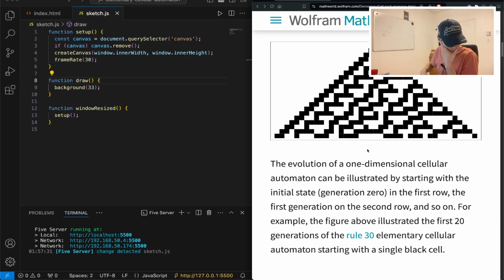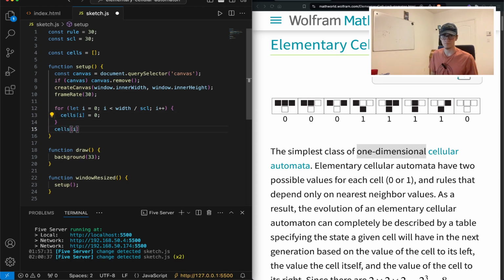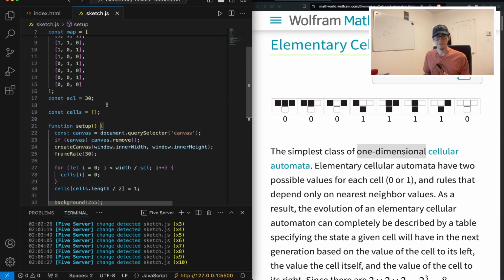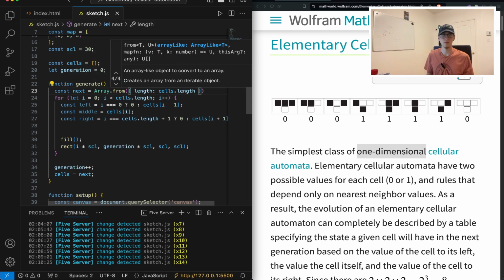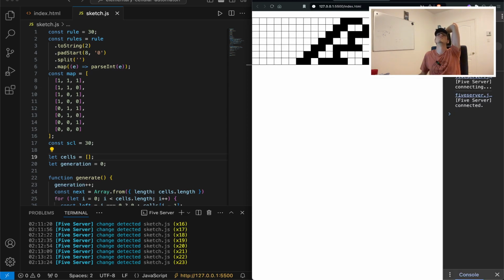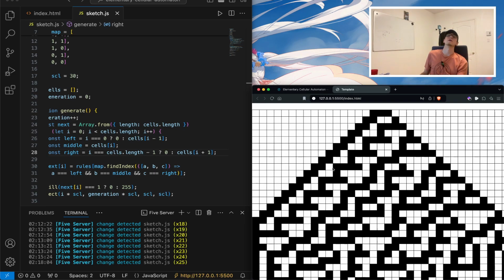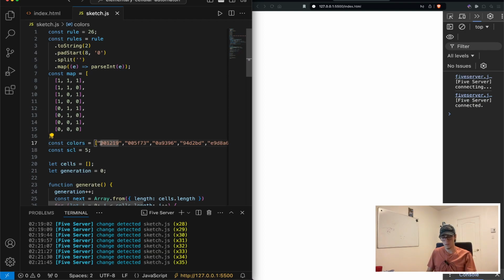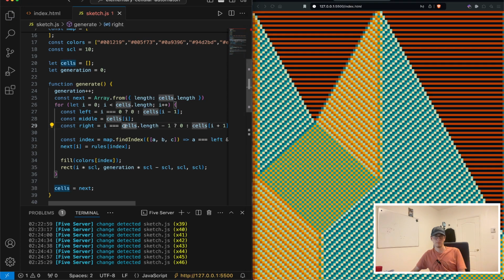P5 Javascript Sketch - Elementary Cellular Automaton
This sketch is inspired from @TheCodingTrain, I would recommend for everyone to go checkout his video on it. I would also recommend you to try to code it yourself while following along the video, change the colors or play with the existing variables to see what happens. Hope you liked and enjoyed the video.